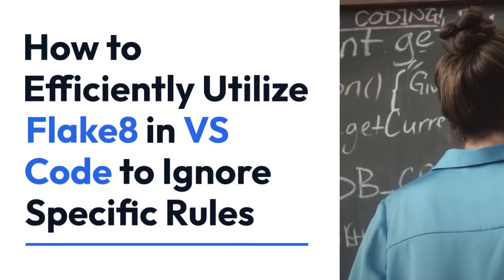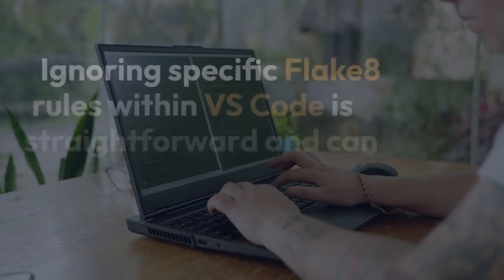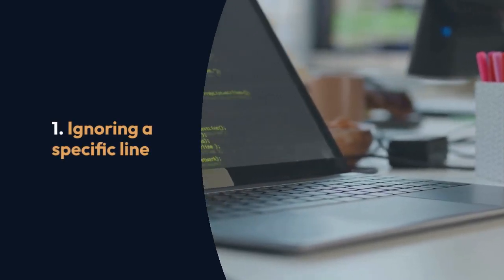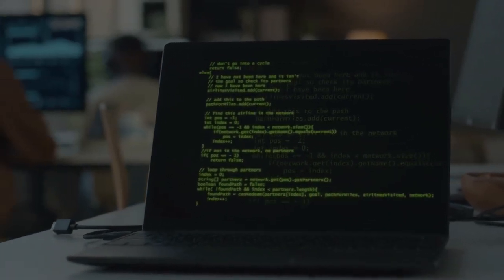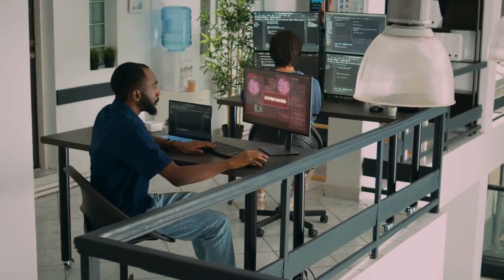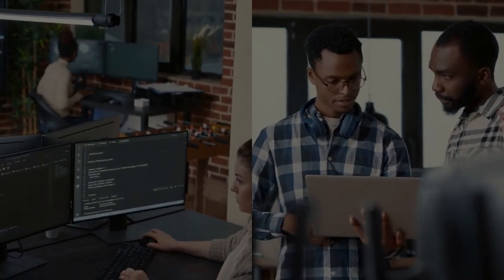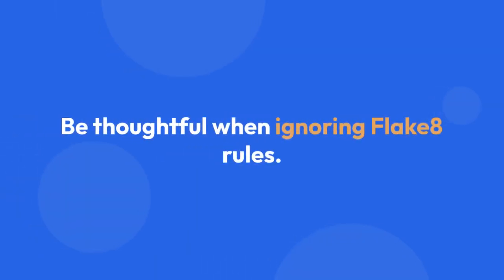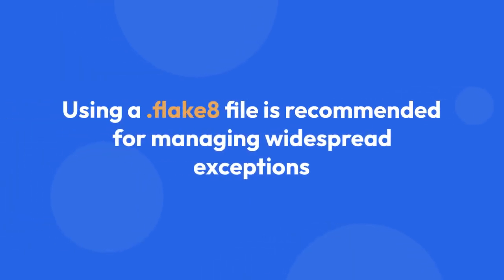How to Efficiently Utilize Flake8 in VSCode to Ignore Specific Rules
In this tutorial, you will learn how to effectively use Flake8 in Visual Studio Code to ignore specific rules and improve your coding workflow. Flake8 is a powerful tool for checking Python code for style and errors, and knowing how to customize its rules can help you write cleaner code more efficiently. Watch this video to discover how to configure Flake8 in VSCode to suit your coding preferences and boost your productivity.